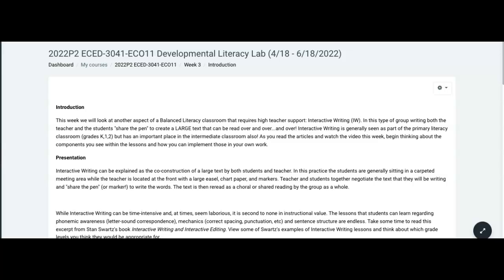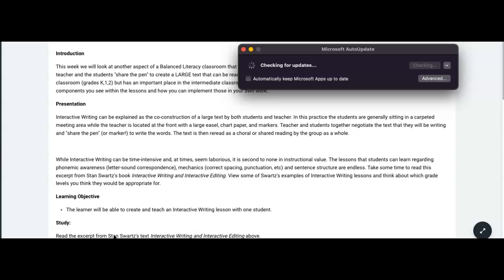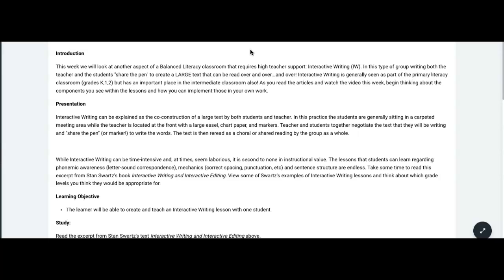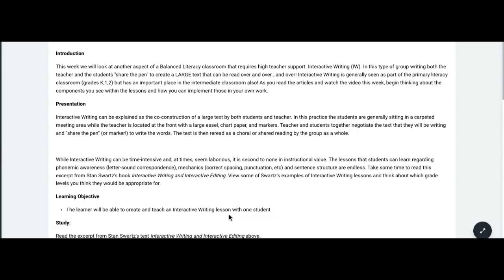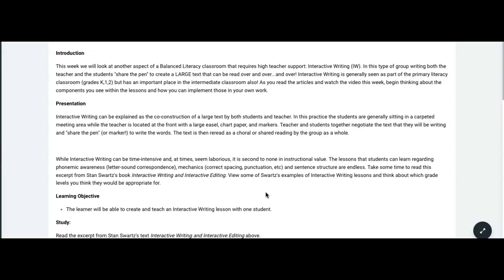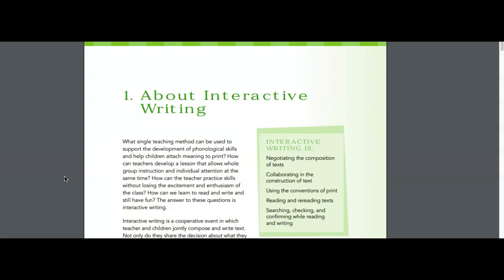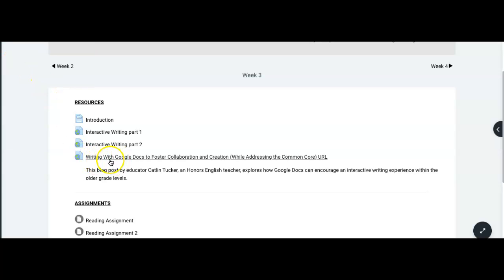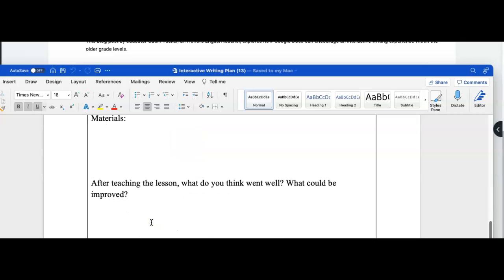3041 Week 3 Instructional Video A22